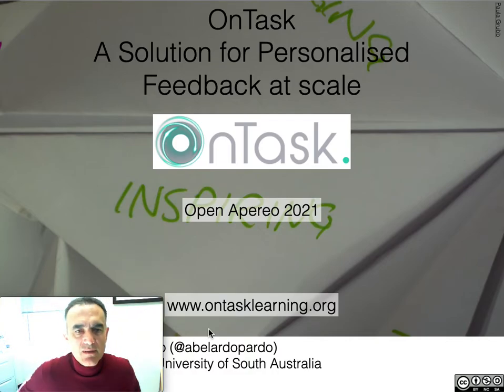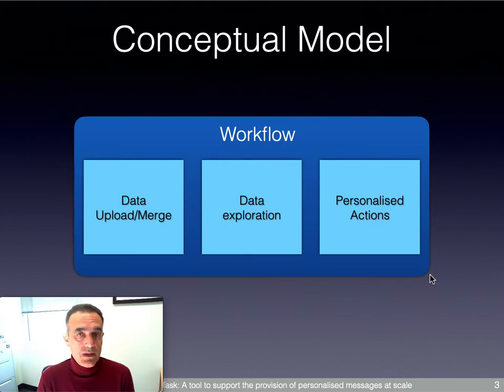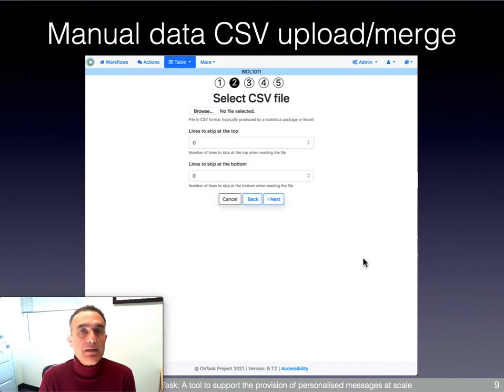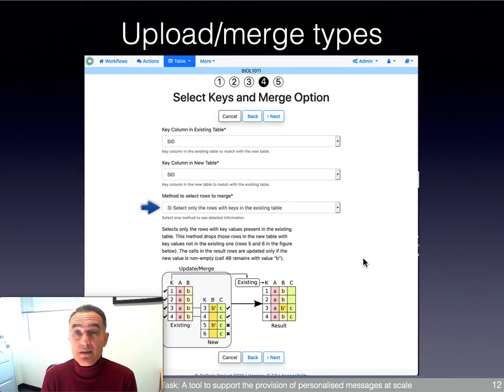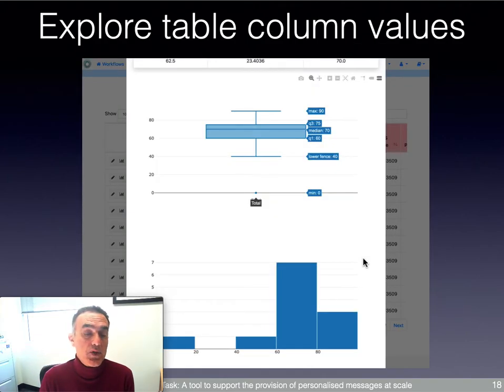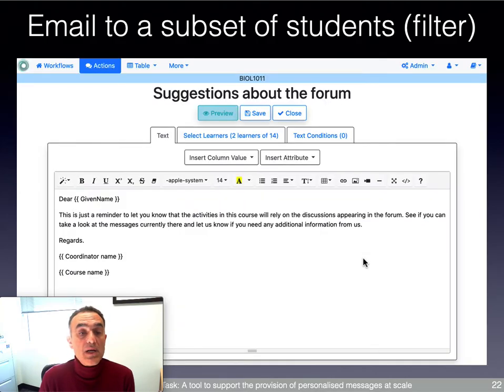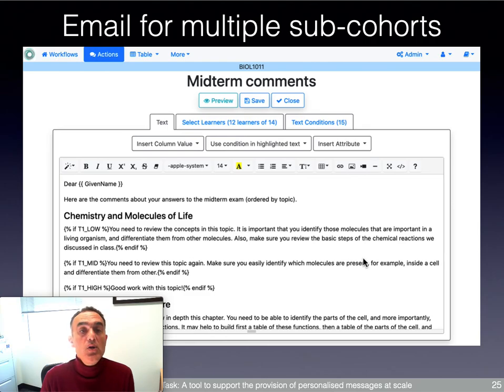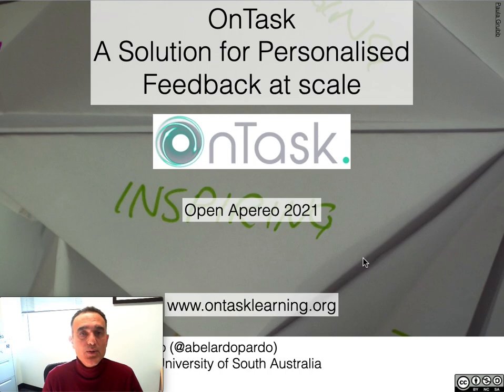OnTask Community Updates_Open Apereo 2022